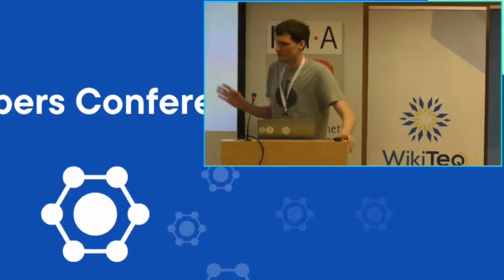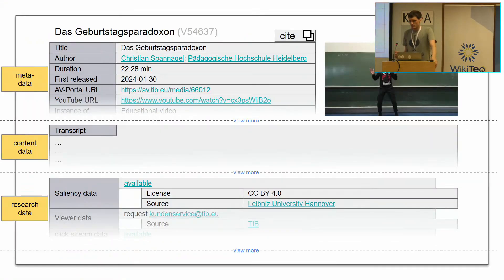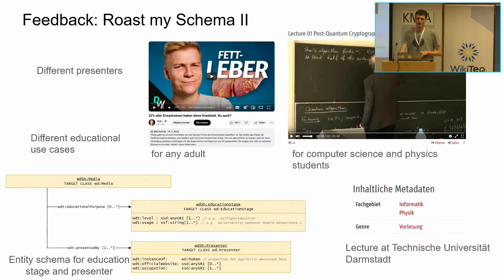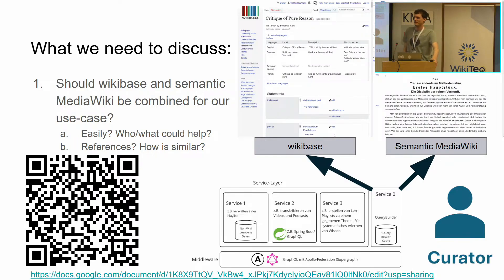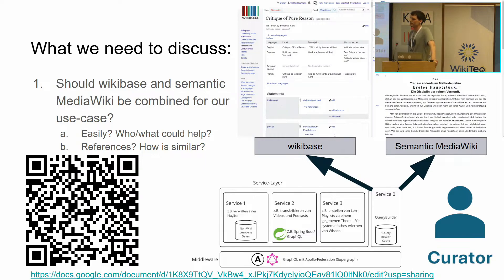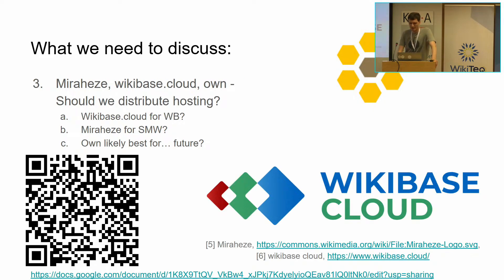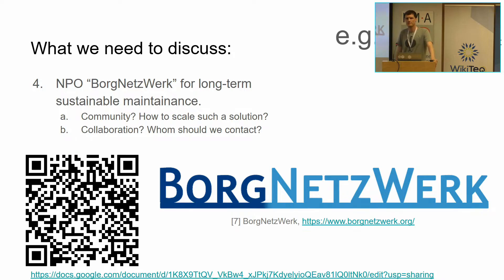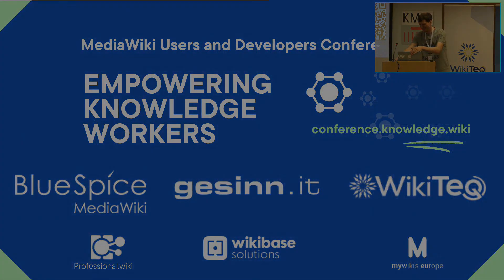SciCom Wiki [EN] - FAIR knowledge infrastructure for educational content | SMWCon Fall 2024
The Talk "SciCom Wiki - FAIR knowledge infrastructure for educational content" by Tim Wittenborg from the @SemanticMediaWiki Users and Developers Conference 2024.